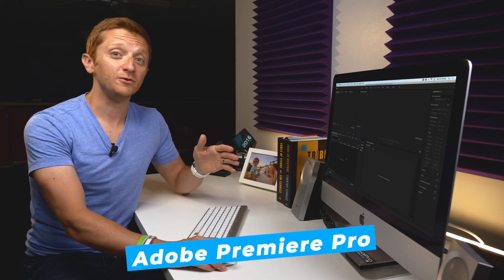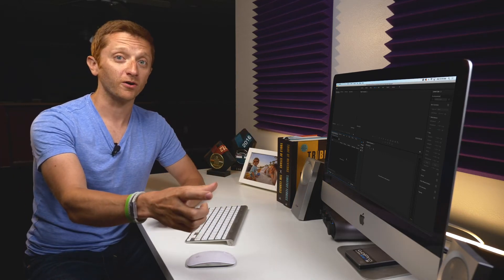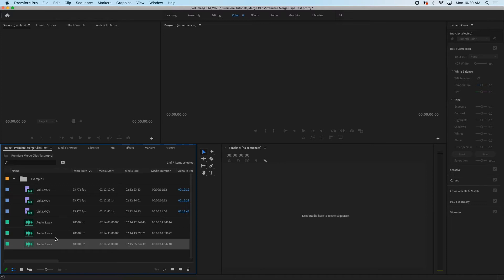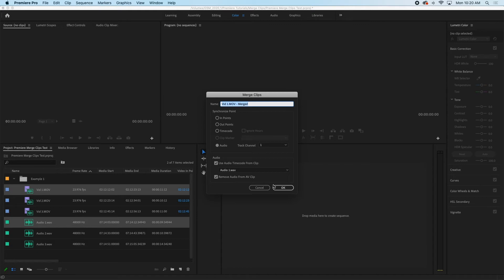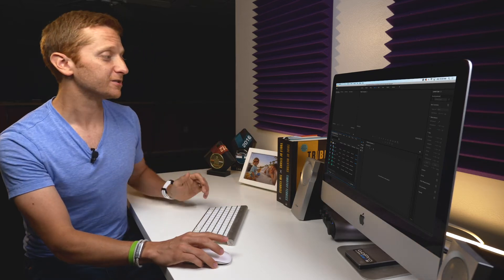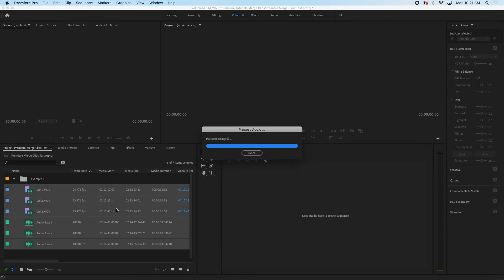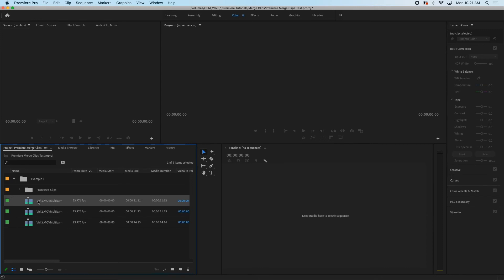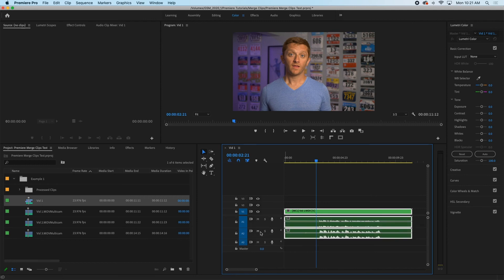How to merge multiple clips at once in Adobe Premiere Pro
If you need to sync several audio and videos clips at one time in Premiere Pro, you probably noticed that Merge Clips didn't let you. In this video I show you my trick for syncing up lots of clips in one step.

One important point for this trick is that I am usually shooting single camera and trying to create 1 audio file for each video file that is created. It also helps if your file organization system includes a good naming protocol. That helps really in any case, but particularly when you are dealing with a pile of footage like this.